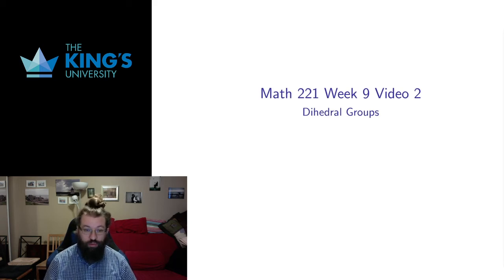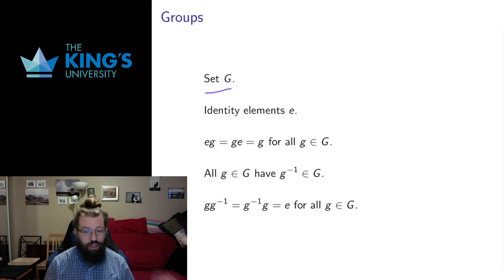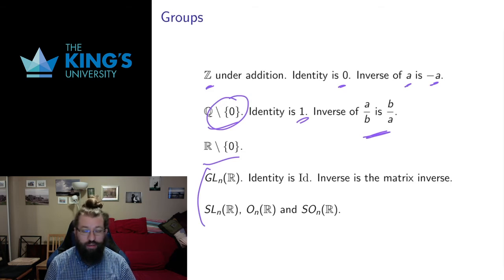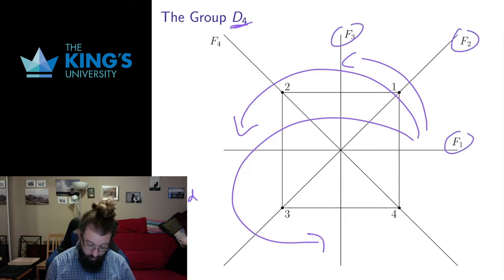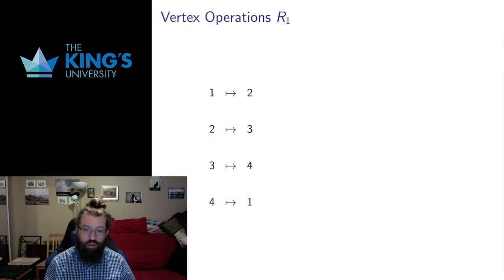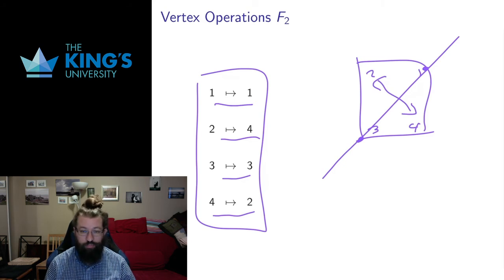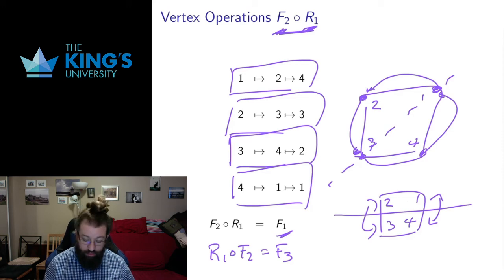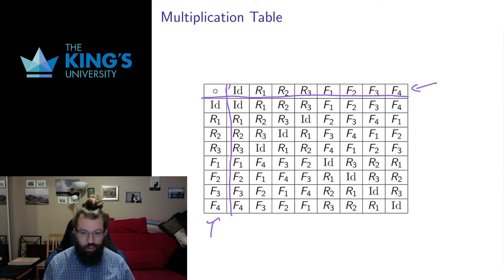Math 221 Week 9 Video 2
Dihedral Groups